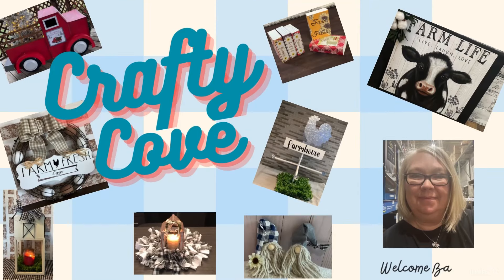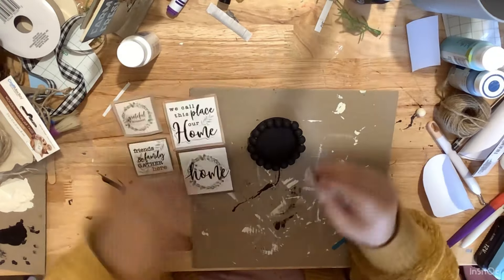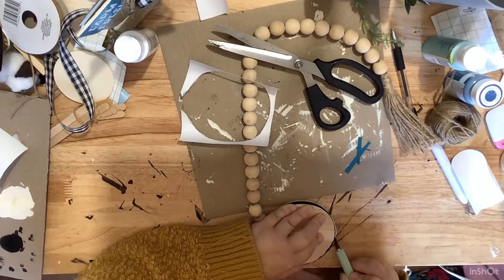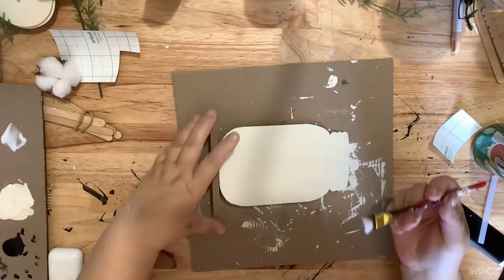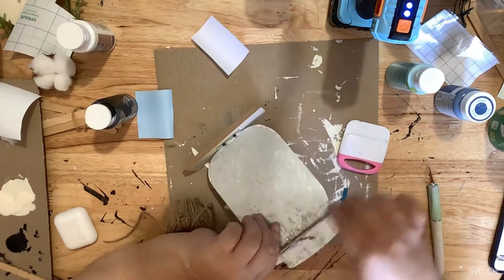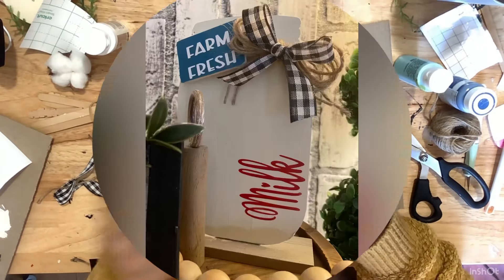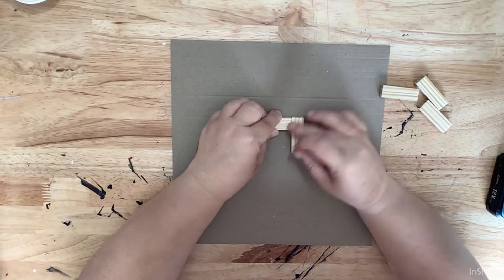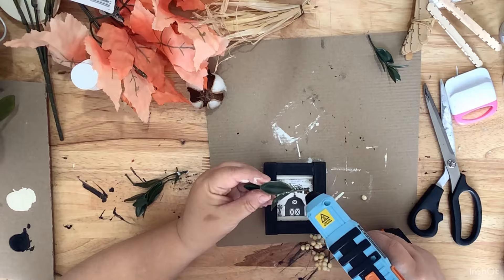5 Farmhouse Tiered Tray DIYs under $5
Hey y’all! I am so excited to be back on YouTube with a 5 under 5 video! It’s been awhile since I have posted but I just want y’all to know that I have missed each and everyone of you! Thank you so much to all of my loyal subscribers who have gone back and watched previous videos and have been looking for new content here! All of your comments and messages have meant so much to me! Thank you Emily @FarmCharmChic for welcoming me back with open arms and for being such an amazing friend!
My life looks a little different than it did even just a few months ago but I am praying that I am able to find the time and the energy to put out more content. For those who don’t know I am now a daycare preschool teacher full time and “my” kiddos take up a lot of my time and of course my heart. But my passion is definitely also DIYs! So please be on the lookout for some new content coming soon!
After you have finished with my video please be sure and watch the playlist to help support the other AMAZING creators that join in this challenge every month!